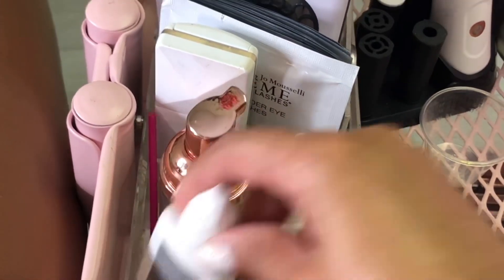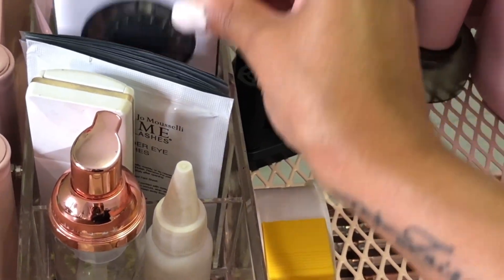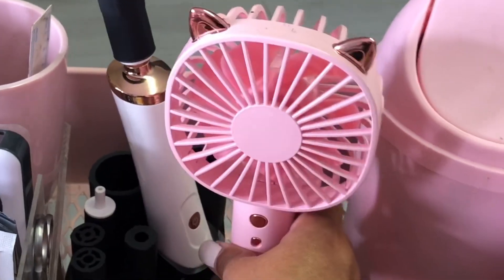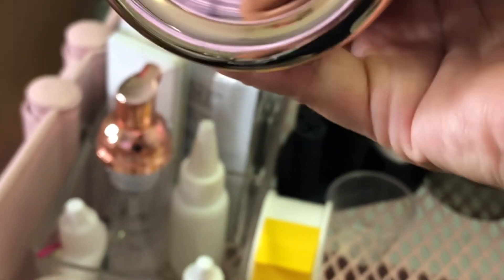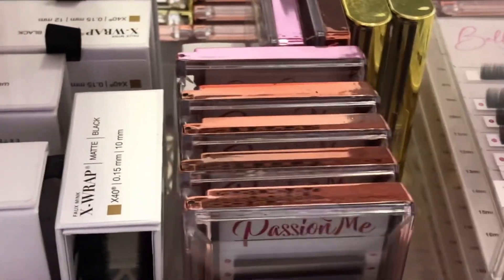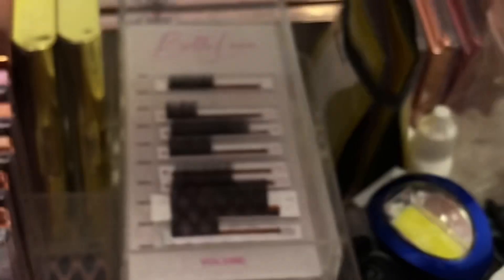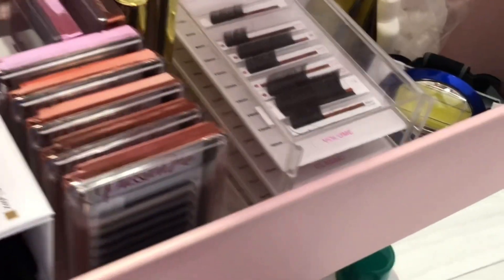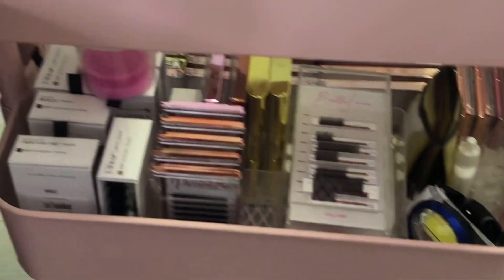What’s on my lash cart!? South African haul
3 TIER TROLLEY